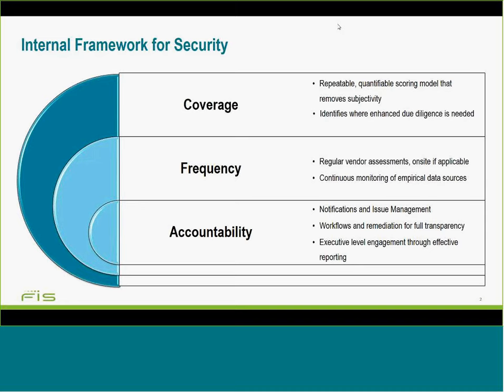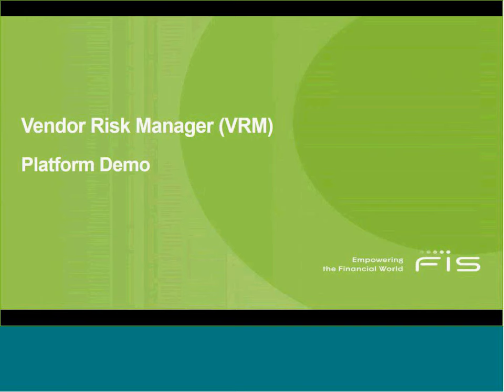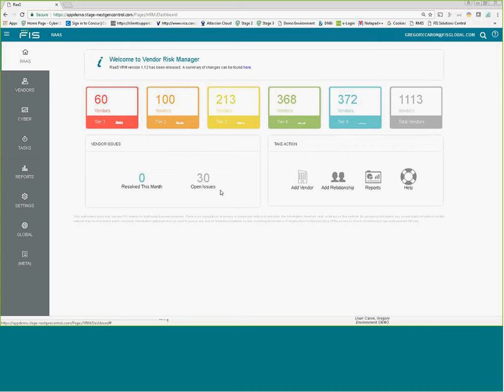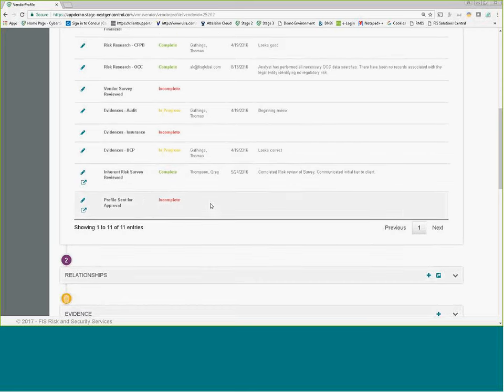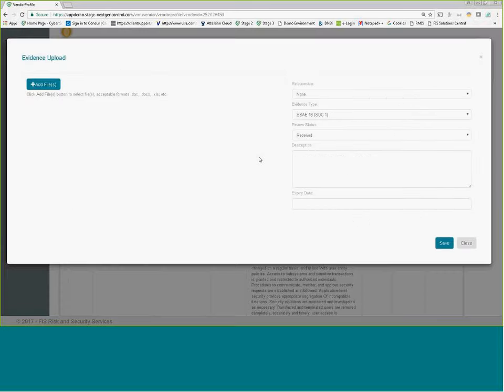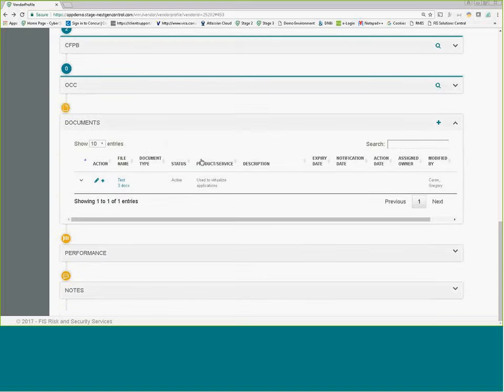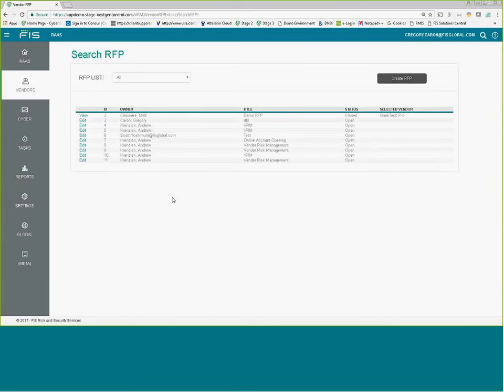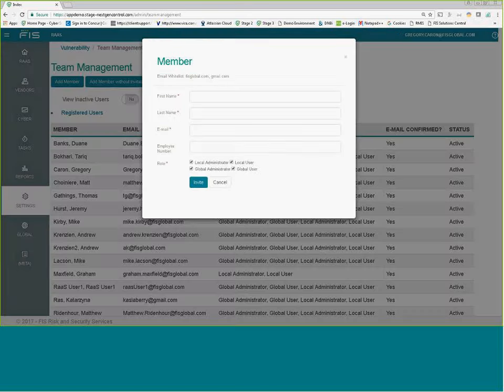Vendor Risk Manager (VRM) FIS' Managed Risk Services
Vendor Risk Manager is a hosted software platform that takes the blocking and tackling out of vendor management. Provides a database to house your full vendor portfolio, risk rate vendors, and perform due diligence.